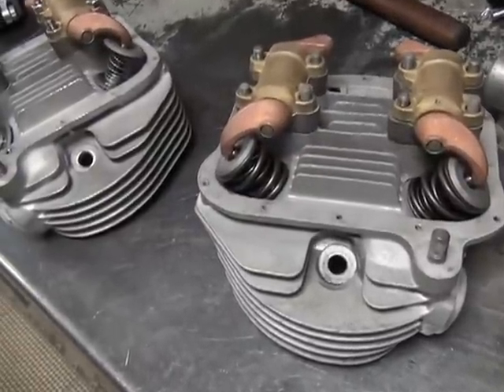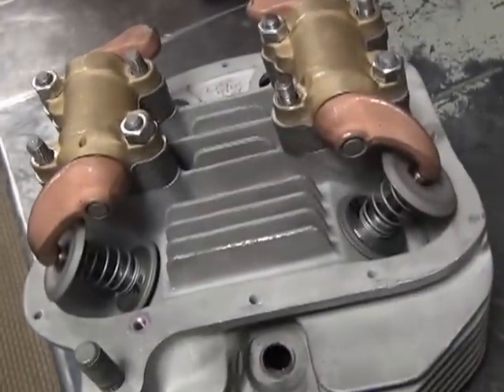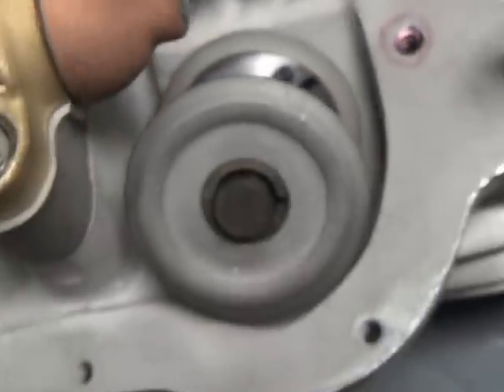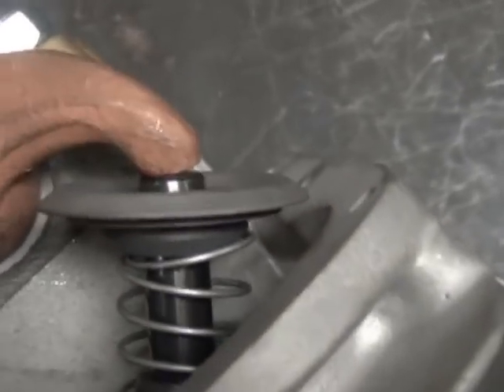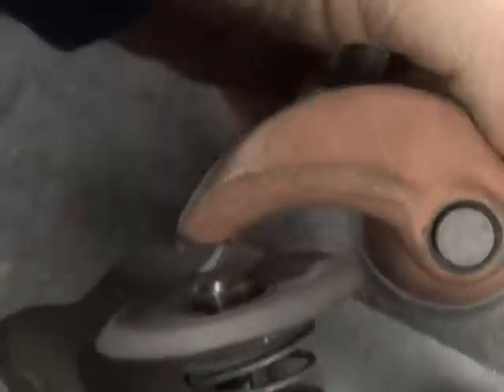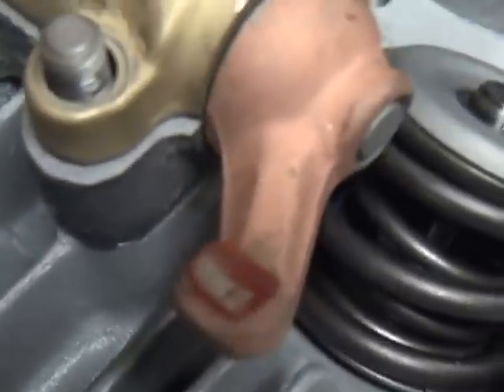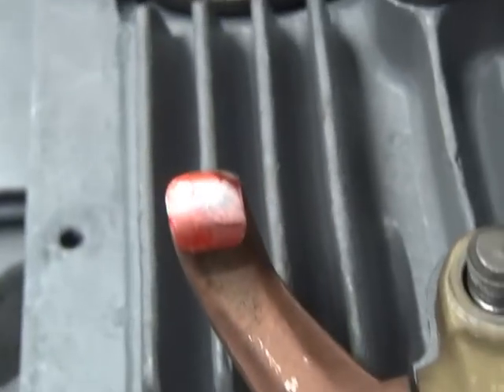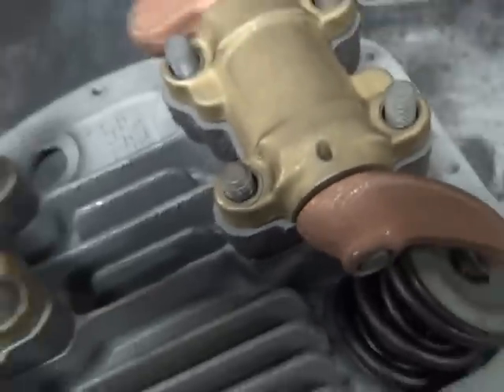#105 1961 Harley panhead head & rockerarm restoration rebuild by Tatro Machine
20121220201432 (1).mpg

Harley Restoration PanHead Shovelhead Engine motor overhaul rebuild repair.
Restoration Rebuild Repair How To High Performance Hop Up Flywheel Balancing Crankshaft assembly Cylinder Boring Honing Case Welding Machining Head Surfacing Porting Rockerarm Geometry Helicoil High lift Camshaft Install Valve Spring Spacing Valve Grinding Cutting Main Bearing Fitting Fitting Set Points Adjust Timing Time Distributer Cutout how to fix low oil pressure how the oil system works